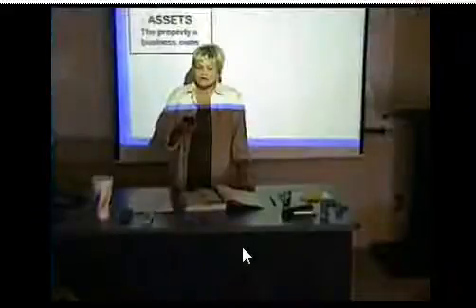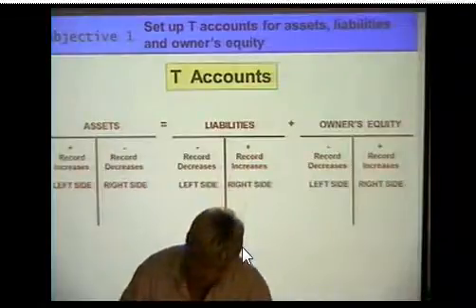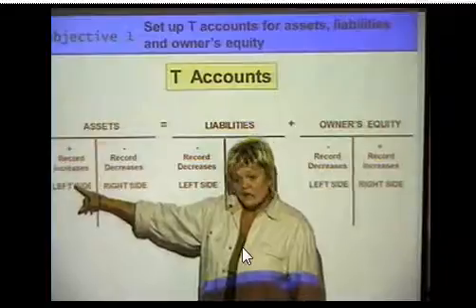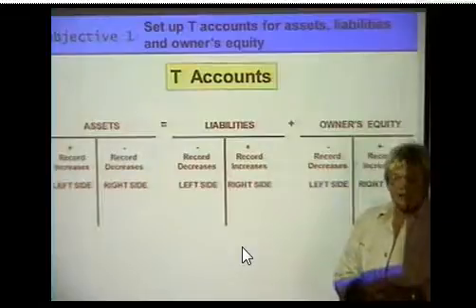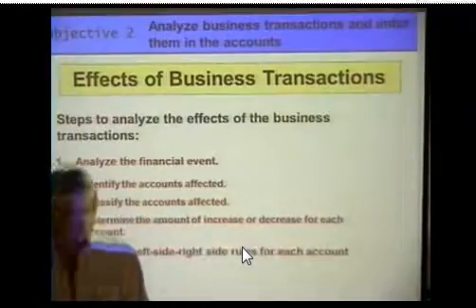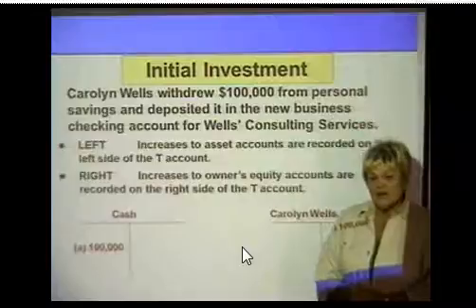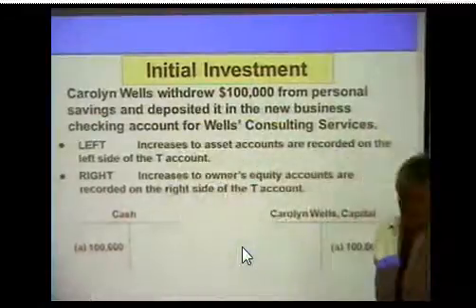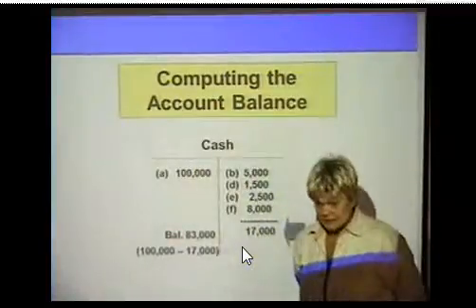ACCT 1 ch 3 t accounts rev & exp video 2 mp4 ns